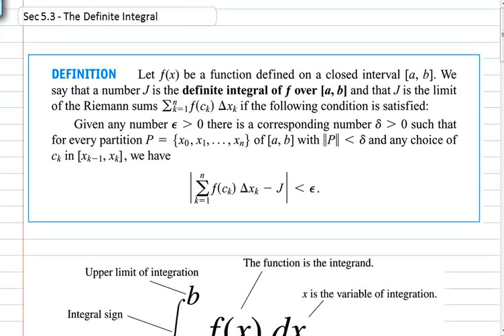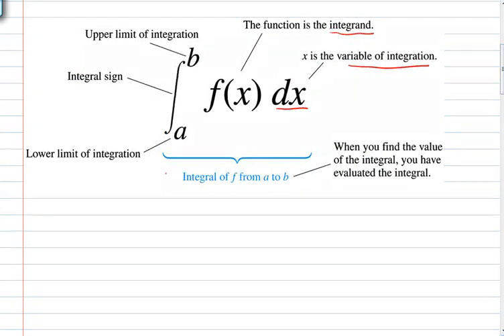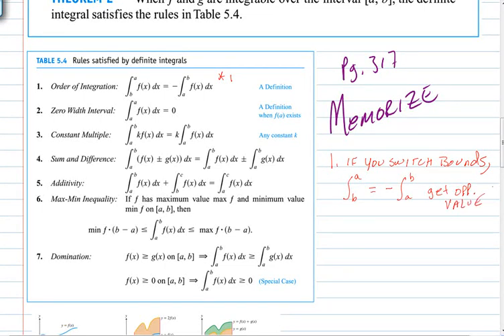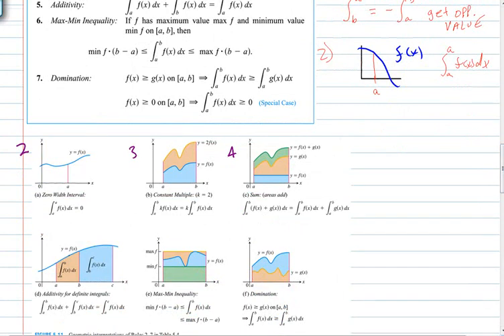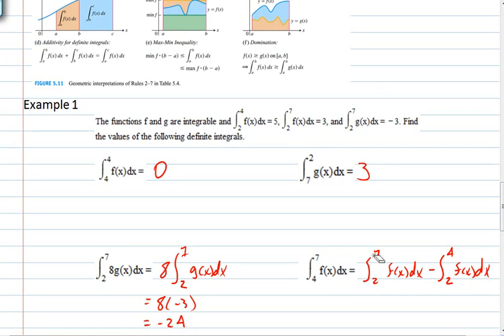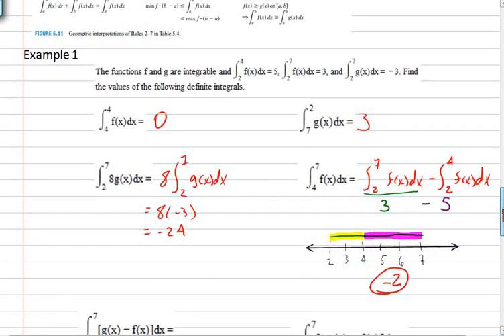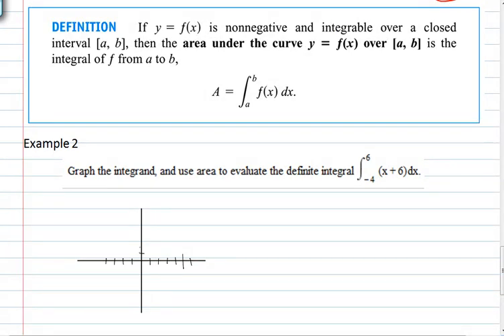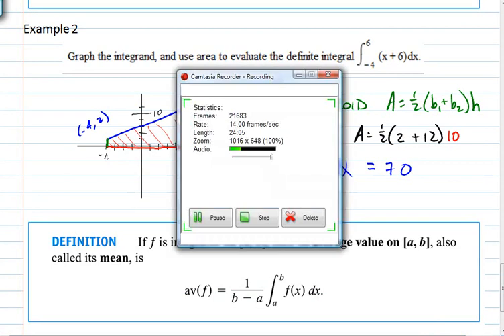Math 2413 Sec 5 3 The Definite Integral